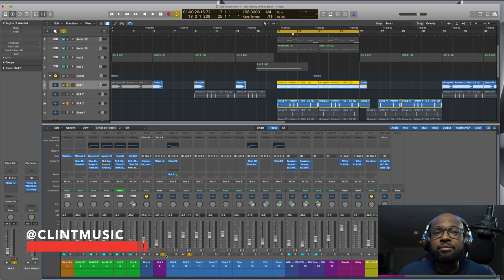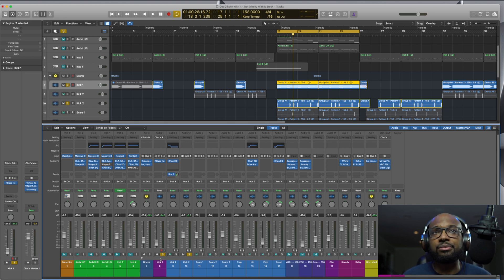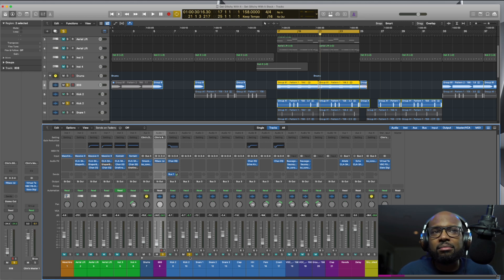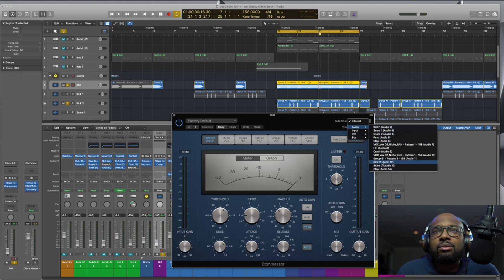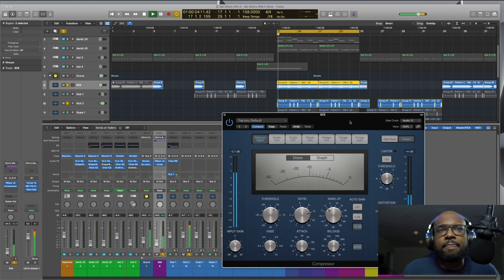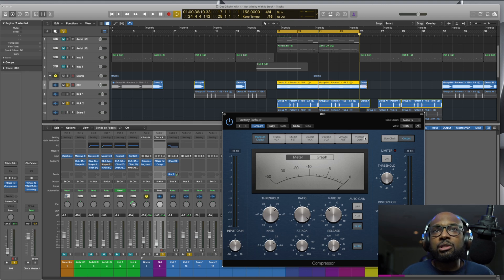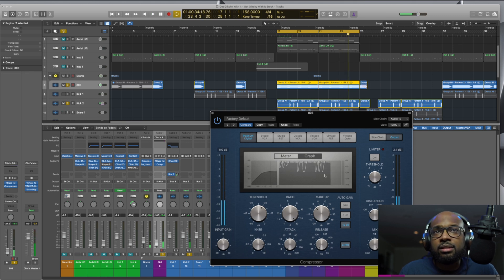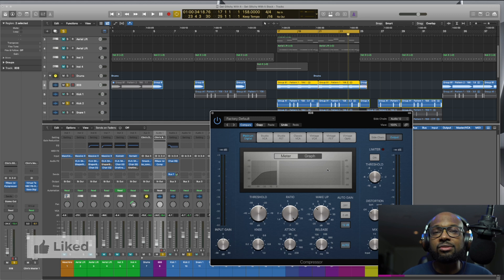How To Sidechain Compress With Stock Plugin in Logic Pro X Tutorial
In this Logic Pro X Tutorial I will show you how to sidechain compress in Logic Pro X using the best Logic Pro X Stock plugins. In this video I will use sidechain compression with the kick and 808 so they don’t compete in the same frequency range.

Are Logic Pro X stock plugins any good? We will see in this tutorial when I show you the easiest way to sidechain in logic pro x.

My Video Gear List:
Rode Wireless Go Mic
Maono Lavalier Mic

My Music Gear List:
Komplete Kontrol S61 MK2
Maschine MK3
JBL LSR305 MK2 Studio Monitors
SSL 2+ Audio Interface